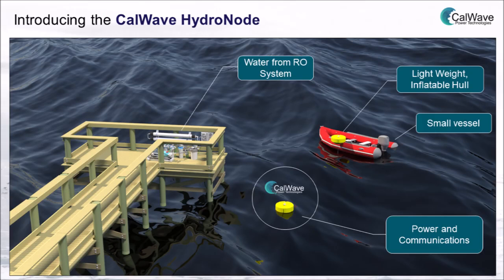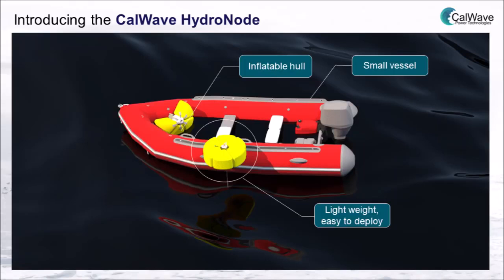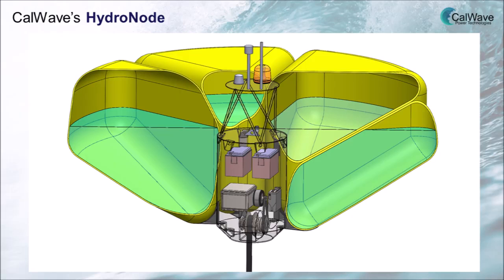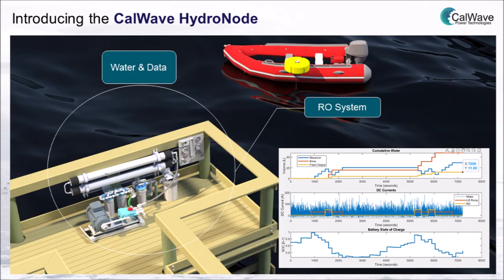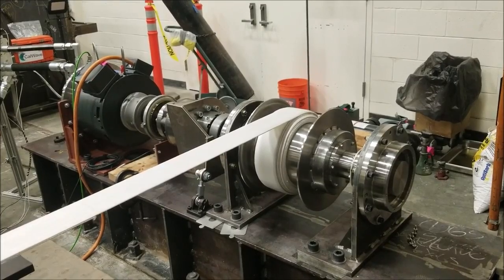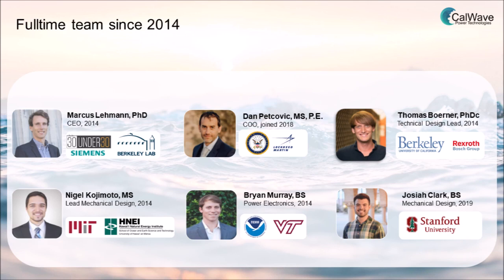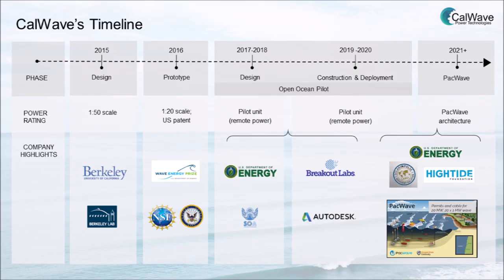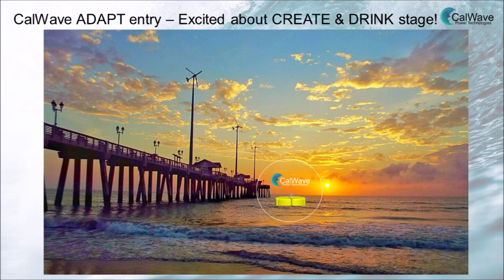Waves to Water Stage ADAPT Stage: Team CalWave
In 2020, the CalWave Power Technologies Inc. team won the Nautilus Grand Prize from the first Ocean Observing Prize DISCOVER Competition. They also competed in WPTO’s Wave Energy Prize in 2016. For the 2021 Waves to Water competition, the California-based company has designed the CalWave HydroNode. The HydroNode is a lightweight, low-profile, inflatable buoy that can be deployed from a small boat. The device generates power using a winch connected to an anchor on the seabed. As waves rock the device, the motion of the winch produces energy to power a land-based, reverse-osmosis system that can supply about 6 liters of fresh water per hour.